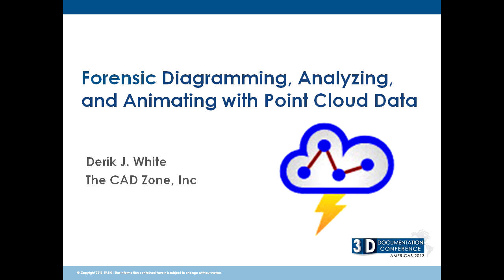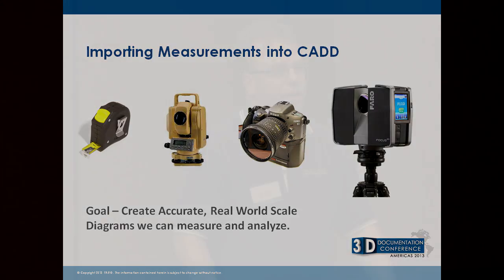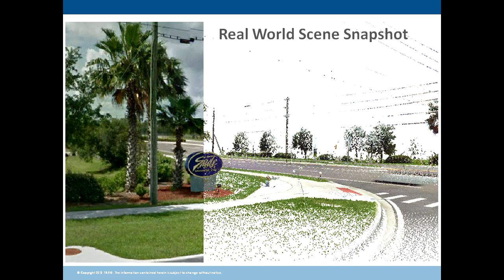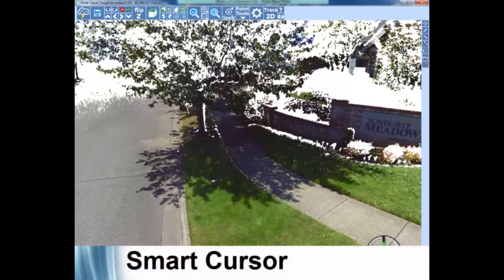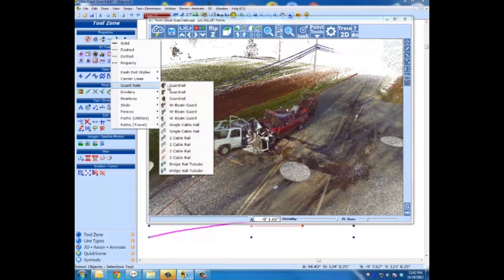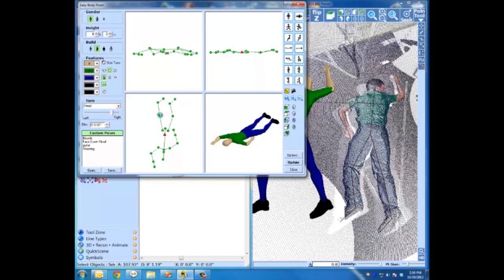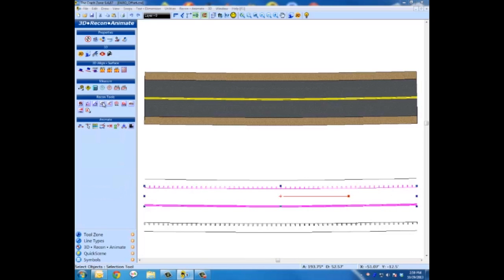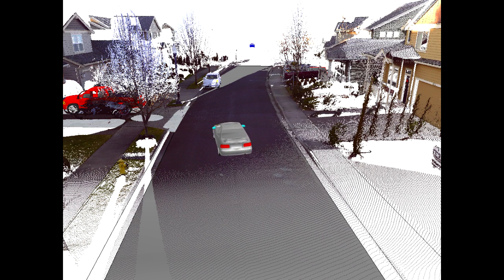Derik White on Cad Zone Point Cloud Tools